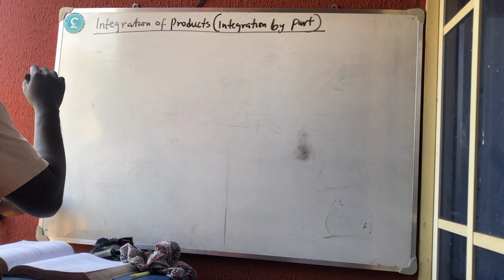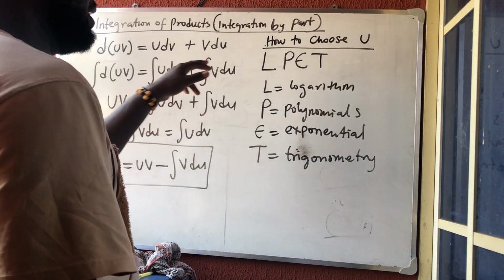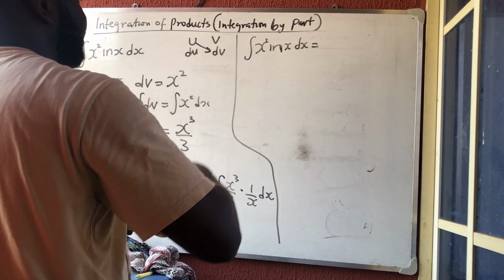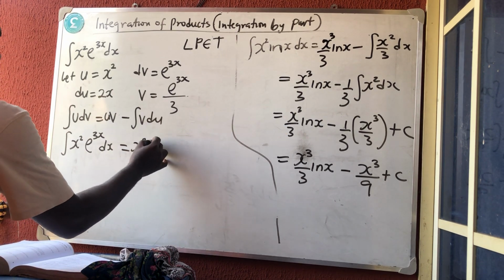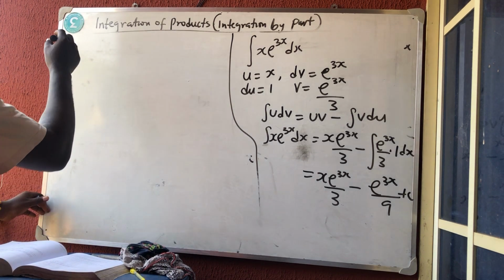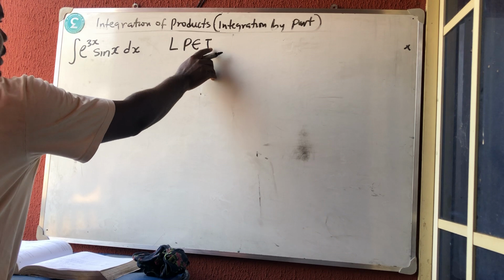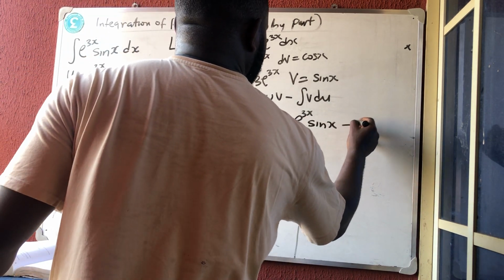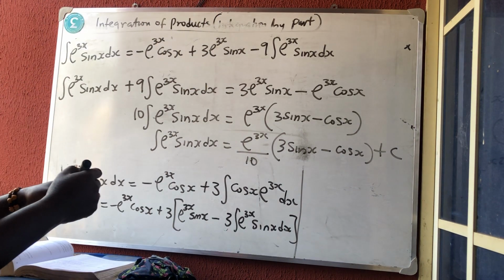Integration | integration by part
this video will teach you how to integration the product of two different functions using integration by part.

LPET
L = Logarithm
E = Exponential
P = Polynomials
T = Trigonometry

Use the playlist link below to watch other integration videos for more understanding